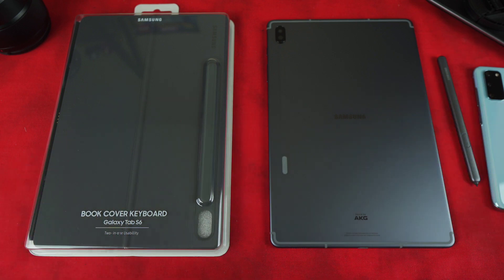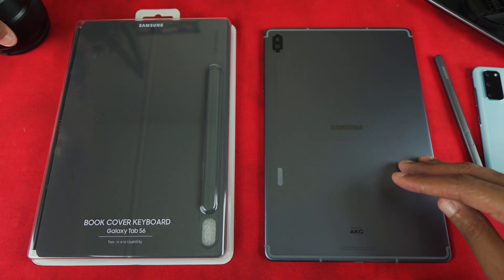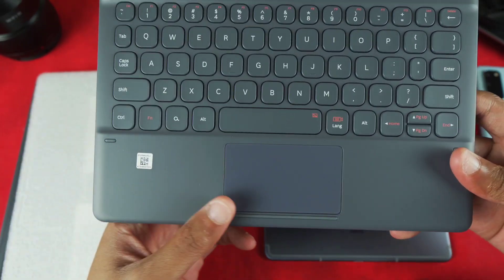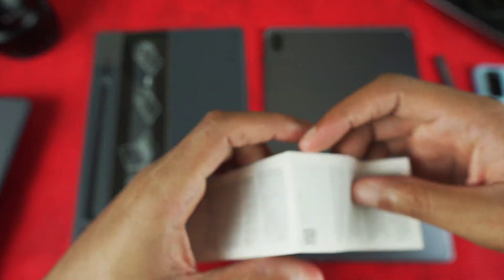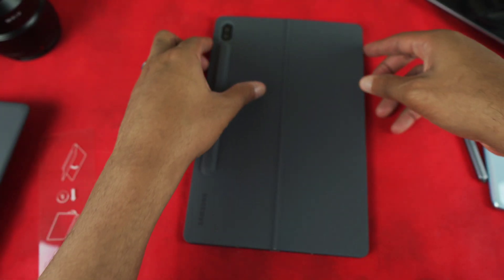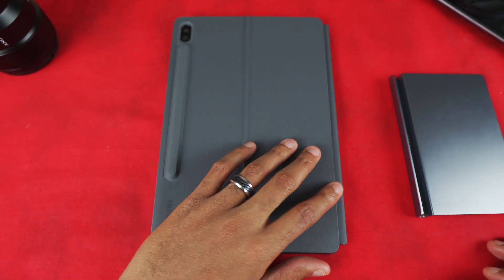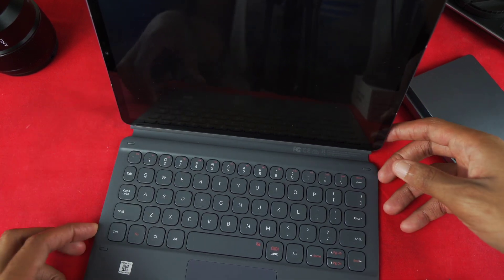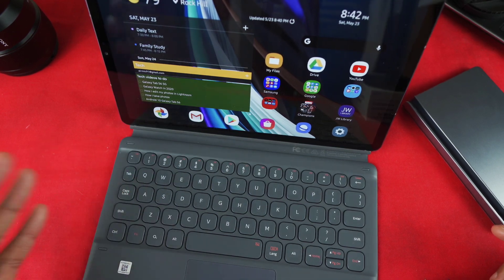I FINALLY Bought the Samsung Galaxy Tab S6 Book Cover Keyboard!! 👀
That's right! I finally got the Galaxy Tab S6 Keyboard Case Cover! Maybe my patience and skepticism will pay off! We'll see. Let's dive in!

Galaxy Tab S6 Keyboard Case Cover

Bag Gear: Peak Design Everyday 20L
67MM Lens Filter Set
Monopod/Tripod Kit